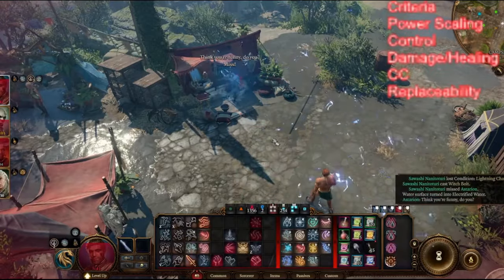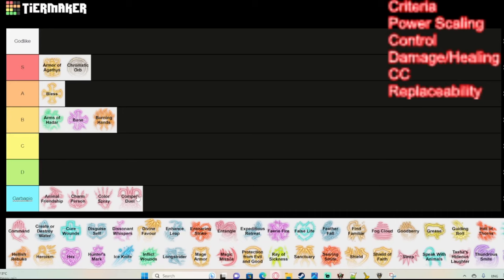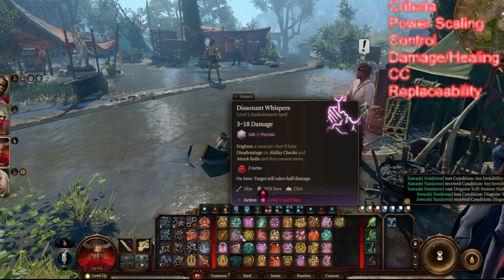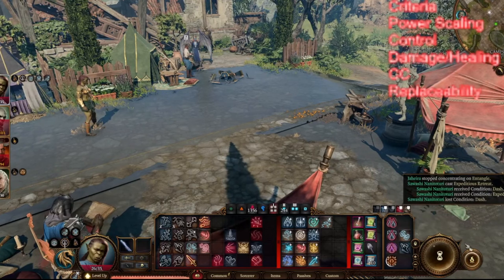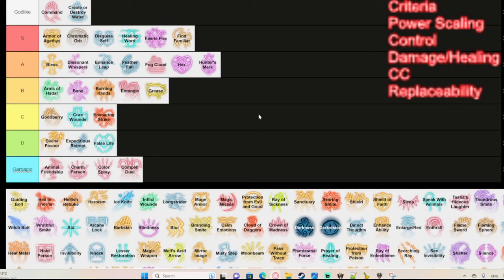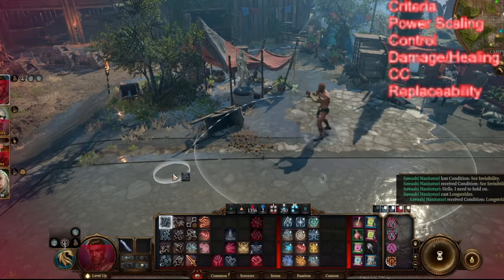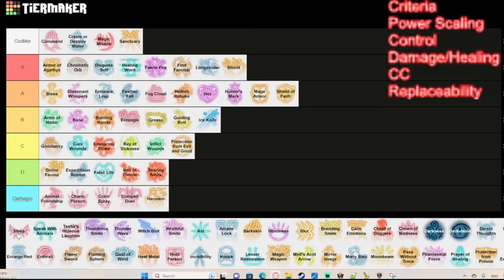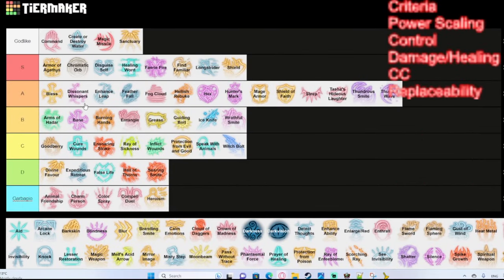ALL Level 1 Spells Tier List Series | Episode 1 | In Depth Guide | All Classes | Baldur's Gate 3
In this All Level 1 Spells Tier List Series episode, we are going to be discussing and ranking the Baldur's Gate 3 spell tier list in depth. We are going to go over the details of each spell in detail.

If you are looking for a in-depth guide on how to use spells in Baldur's Gate 3, then this is the series for you! Each episode of the All Level 1 Spells Tier List Series will feature a different spell, so be sure to check back regularly!

00:00 Teaser
00:25 Intro
01:11 Animal Friendship
01:30 Armor of Agathys
02:00 Arms of Hadar
02:45 Bane
03:09 Bless
03:40 Burning Hands
04:15 Charm person
04:45 Chromatic Orb
05:35 Color Spray
06:09 Compelled Duel
07:35 Command
08:51 Create Water
10:13 Cure Wounds & Healing Word
12:23 Disguise Self
14:21 Dissonant Whispers
15:12 Divine Favor
16:07 Enhanced Leap
16:51 Ensnaring Strike
17:55 Hunters Mark & Hex
19:50 Entangled
21:07 Expeditious Retreat
22:16 Faerie Fire
23:22 False Life
23:52 Featherfall
24:48 Find Familiar
25:53 Petting Scratch
26:31 Fog Cloud
27:17 Goodberry
28:06 Grease
29:40 Guiding Bolt & Ray of Sickness
31:40 Hail of Thorns
32:27 Hellish Rebuke
33:17 Heroism
34:11 Ice Knife
35:14 Inflict Wounds
35:46 Longstrider
36:32 Mage Armor
37:13 Magic Missile
39:23 Protection from Evil and Good
40:00 Sanctuary
41:38 Searing Smite
42:30 Shield
43:13 Shield of Faith
43:30 Sleep
44:27 Speak with Animals
45:05 Tasha's Hideous Laughter
46:35 Thunderous Smite
47:10 Thunderwave
48:24 Witch Bolt
49:23 Wrathful Smite
49:50 Final List